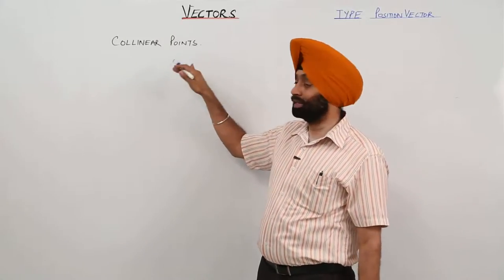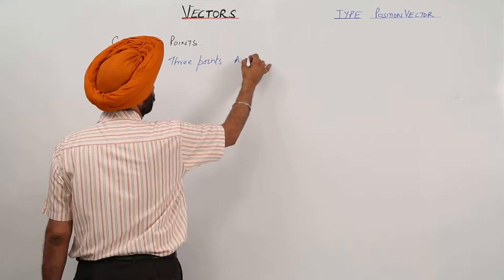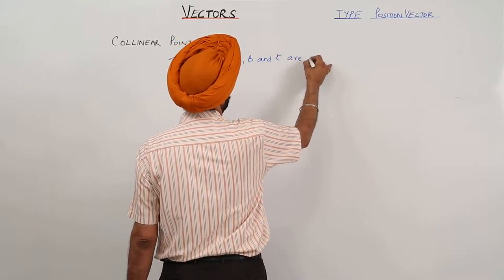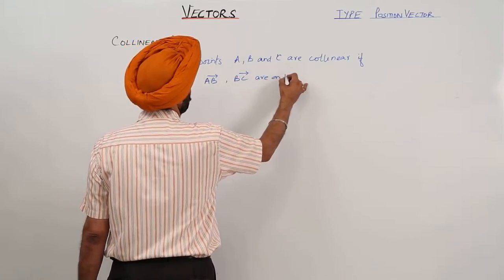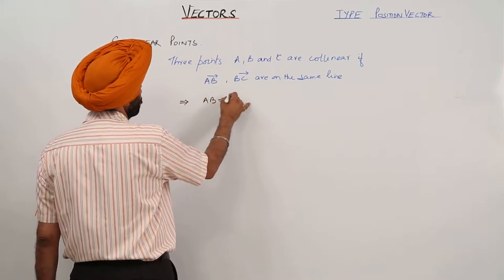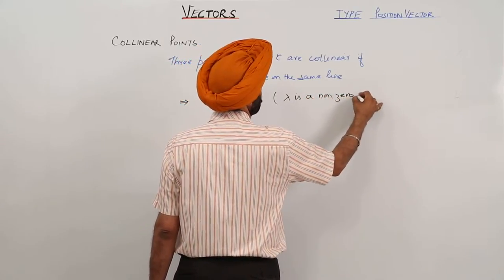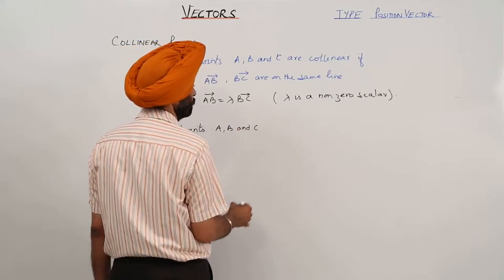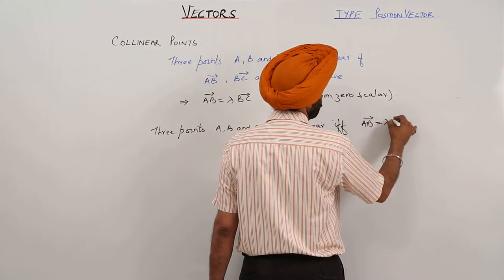Best Free Online Lecture l Collinear Vector Position Vector l CBSE l CLASS 12 l MATH l Vector l L26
Vectors (CBSE Class 12, chapter 10) have been explained in this bullet course and each and every minute detail has been covered so that students have a thorough understanding and can deal with any question based on this topic.